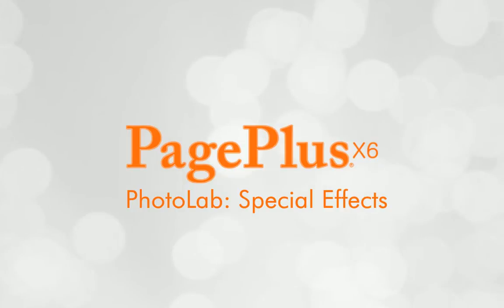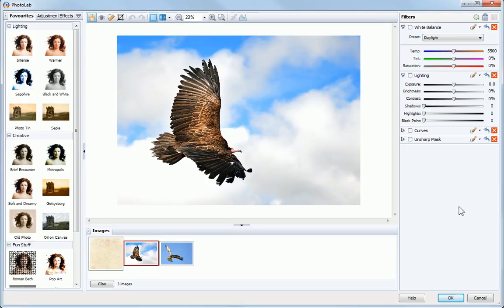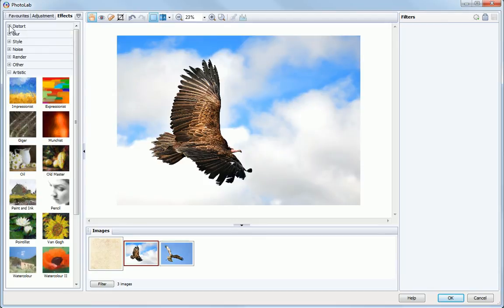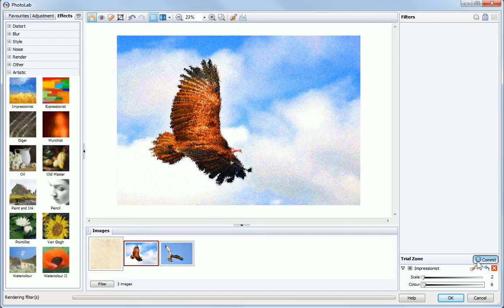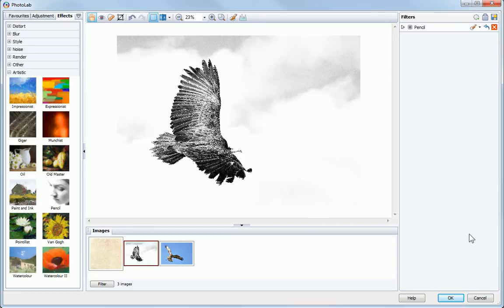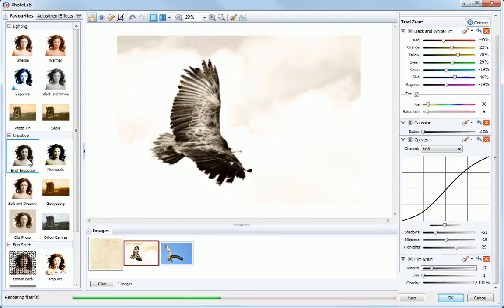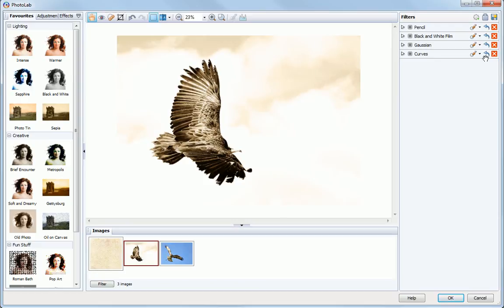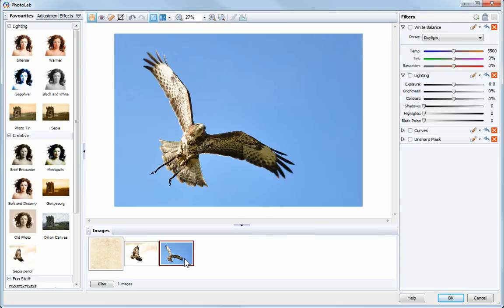Serif PagePlus X6 Tutorial - Applying Artistic Image Effects Using PhotoLab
It's really easy to apply stylish, creative and artistic effects to photos in your publications using PhotoLab. PhotoLab is a dedicated environment included in PagePlus, where you can experiment with a variety of presets and effect filters. When you find an effect you like, you can also save it for future use!